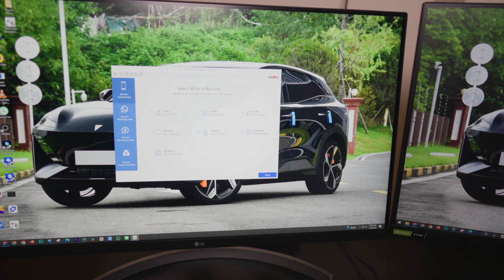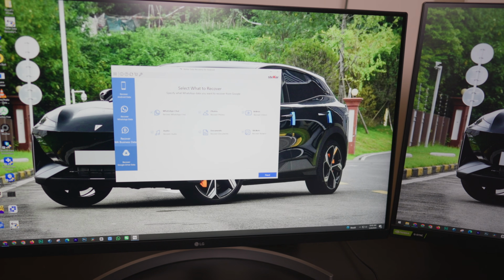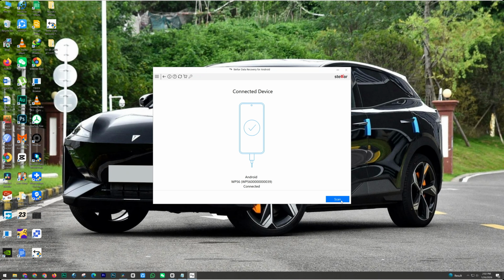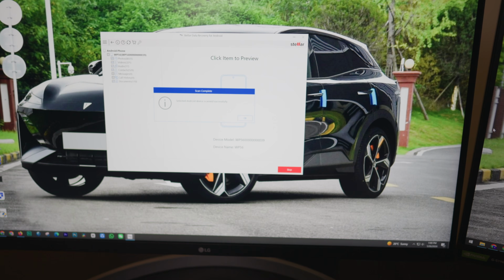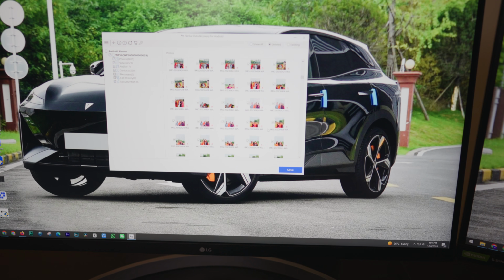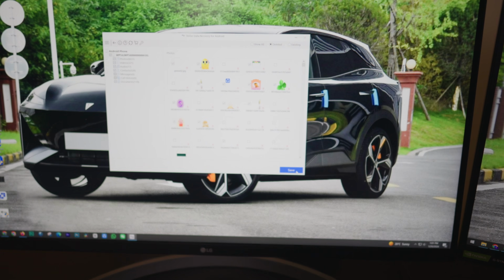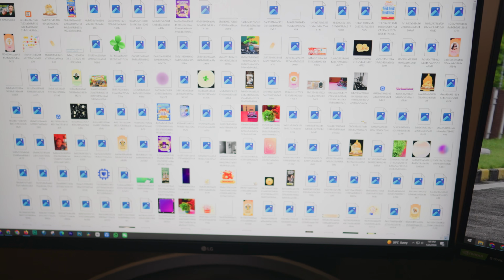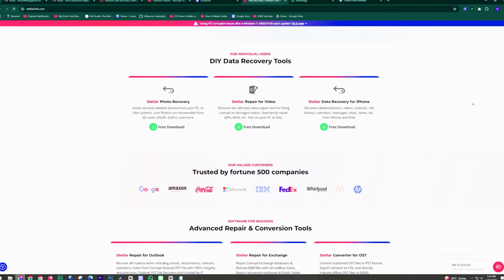Best Android Data Recovery 2026? Stellar Full Test & Honest Review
Lost your photos, videos, WhatsApp files or important documents on your Android phone?
In this video, I review and test Stellar Data Recovery for Android, one of the most popular tools for recovering deleted files—even after factory reset!

⭐ What You’ll Learn in This Video:

How Stellar Android Recovery works

Full step-by-step deep scan demo

Recovering deleted photos, videos, contacts & documents

Does Stellar actually recover permanently deleted data?

Pros, cons & my honest verdict

Best settings for maximum recovery results

🔧 About Stellar Data Recovery for Android:

Stellar is a powerful recovery tool that helps you restore:

Deleted photos & videos

Lost documents & downloads

WhatsApp media

Deleted contacts & messages

Files removed due to formatting or accidental deletion

📌 Why This Tool is Useful

If you’ve lost data due to:
✔ Accidental deletion
✔ Broken screen
✔ Software crash
✔ Virus attack
✔ SD card issues
✔ System reset

Stellar can help you recover them quickly and safely.